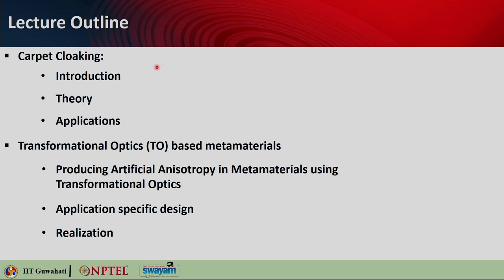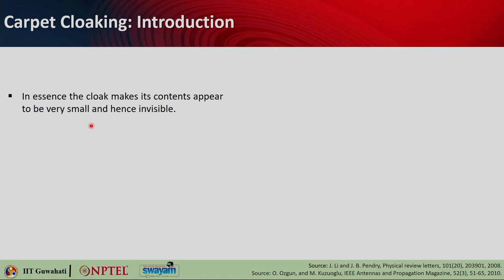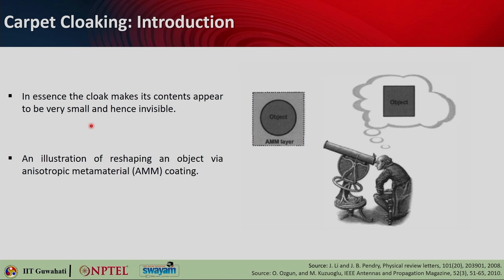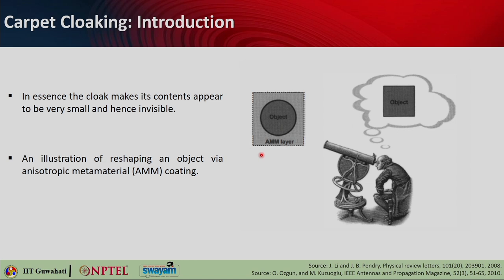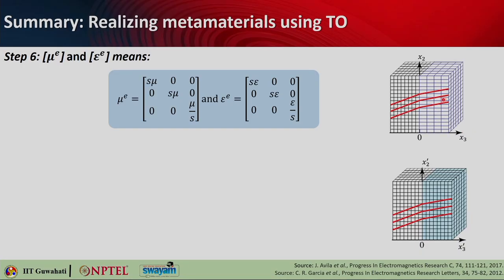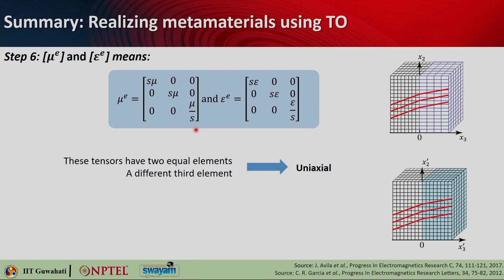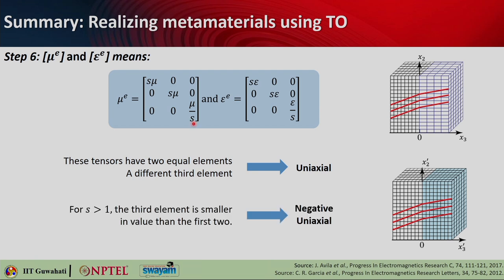Lec 32: Carpet cloaking & TO metamaterials